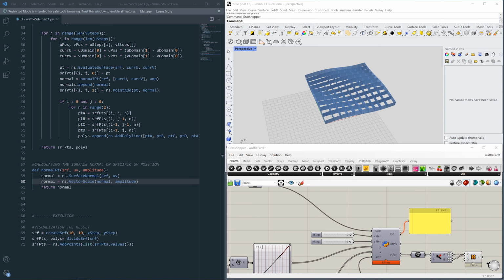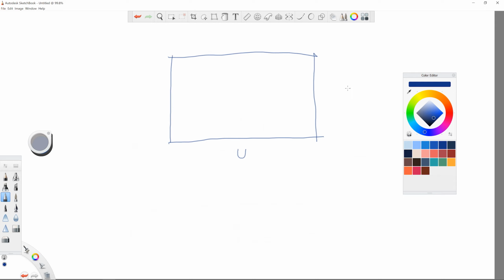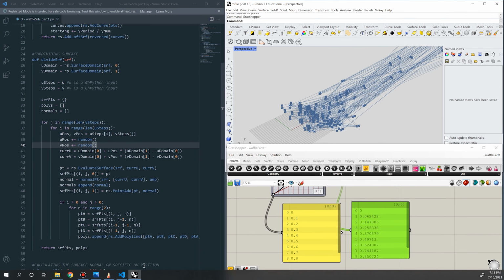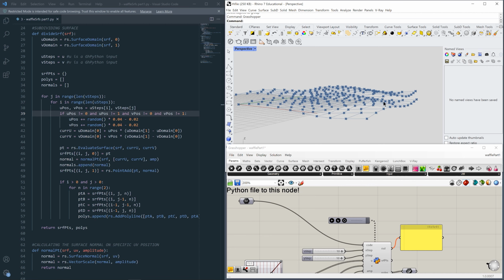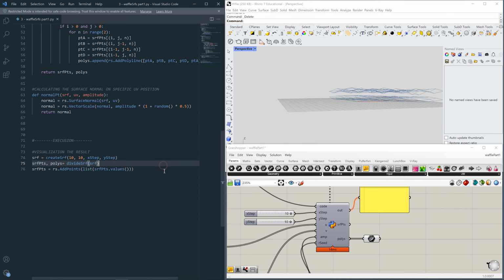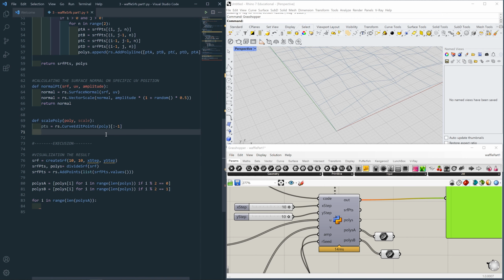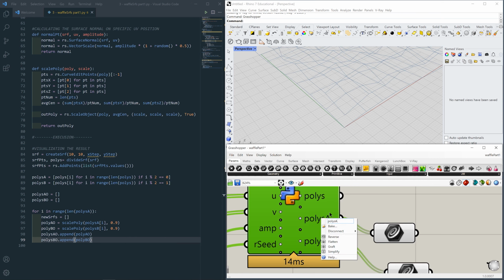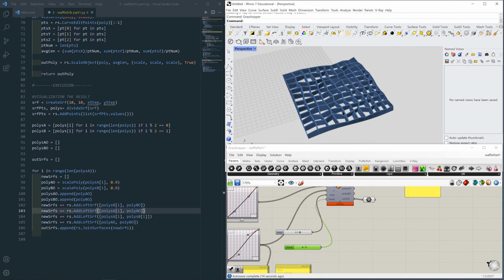RhinoPython / GhPython Playground #004: Waffle Surfaces Part 2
This video introduces how to subdivie a surface, as shown on the cover, by Grasshopper and GhPython.

This topic includes some fundamental python knowledge like the dictionary and the list comprehension that I haven't clarified in the video. Please take some time to read this part of python's official documentation if you're interested

You can also find the project's code in this GitHub Repository

Thanks!

Time Stamps:

00:00 Intro
02:10 Set random seed
04:04 Tweaking the waffle grid
12:58 Randomly adjust the second grid's height
14:55 Scaling polylines
26:26 Creating and joining surfaces
30:38 Ending